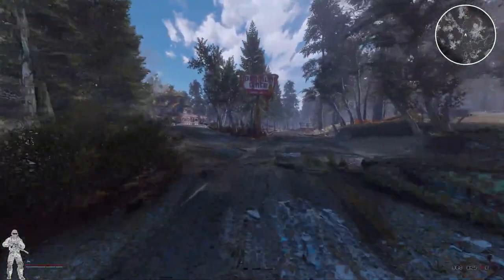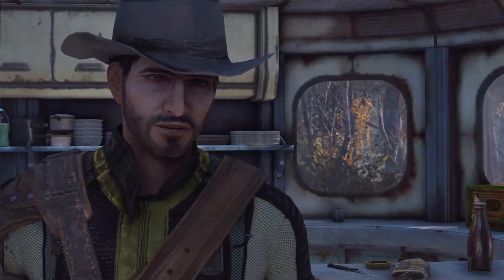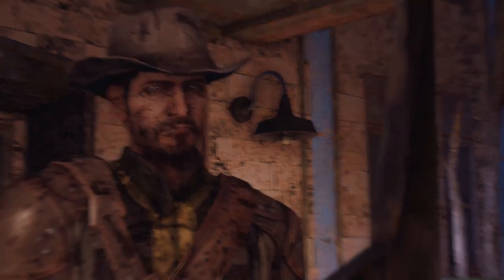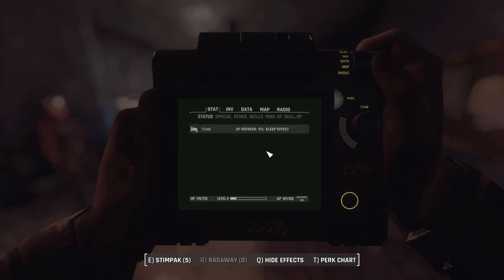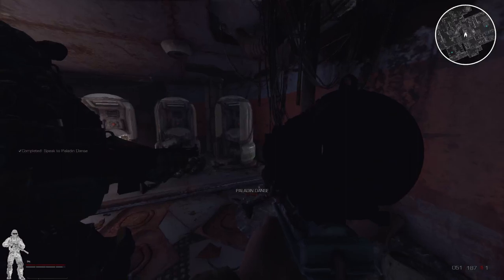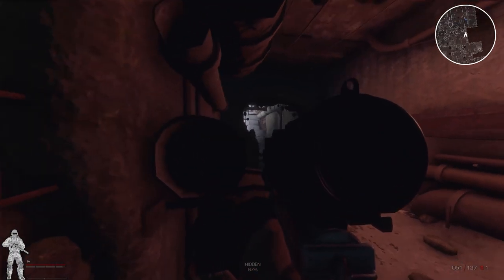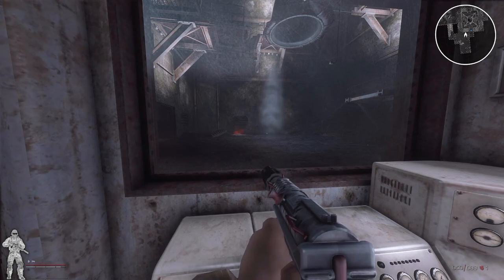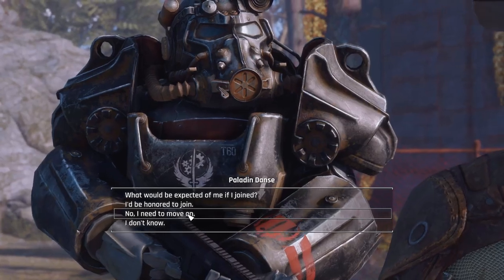Let’s Play Fallout Anomaly // BETA 0.4.9 // EP.3 "ArcJet Systems"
Please Endorse this list on Nexus Mods!